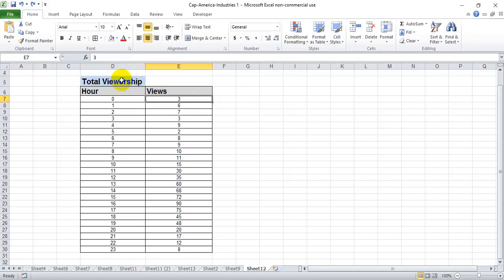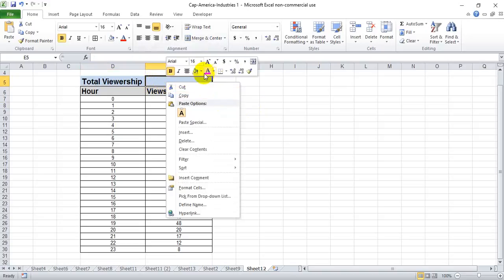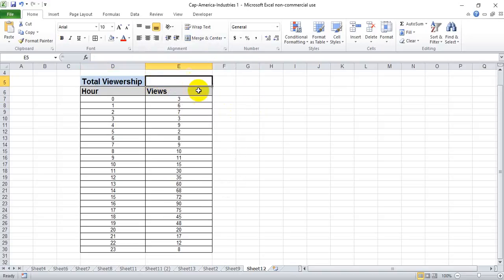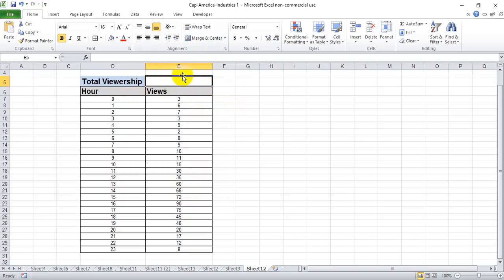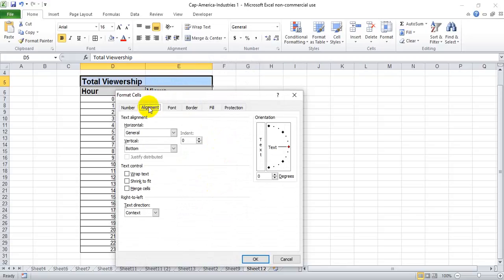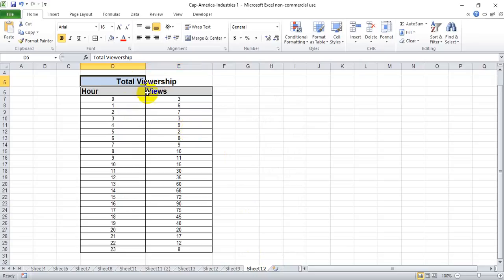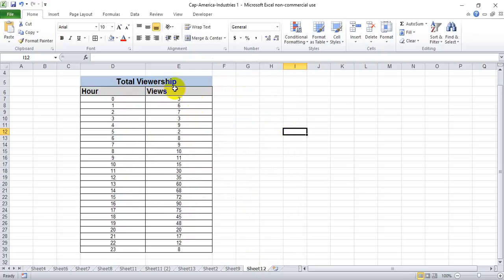Align Across Cells without Merge & Center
Merge and Center without actually merging cells together